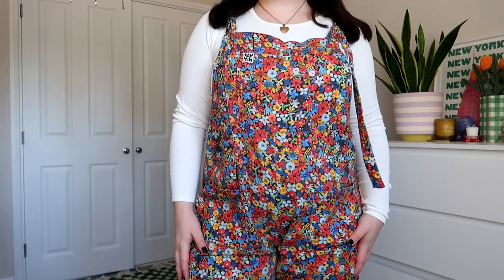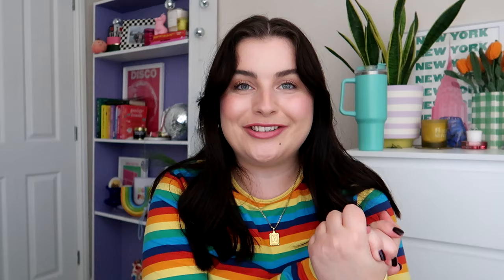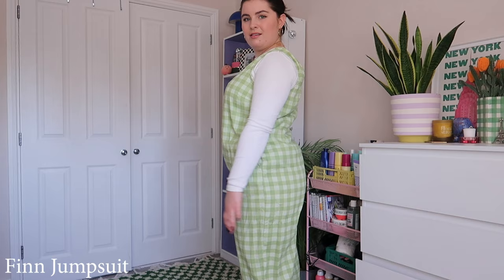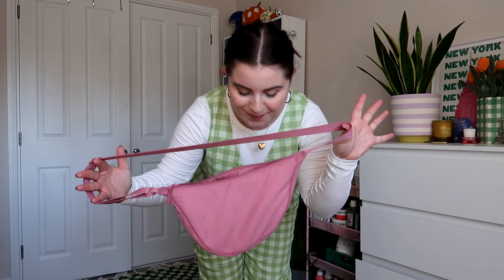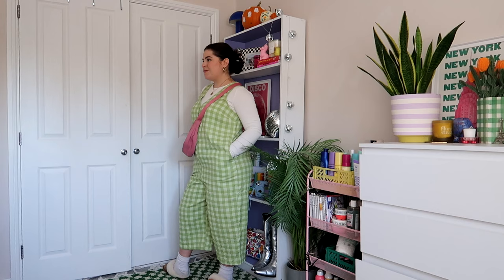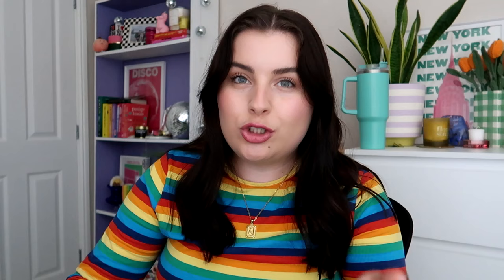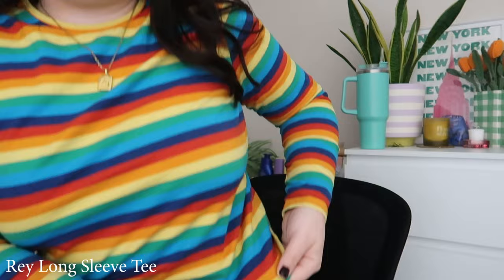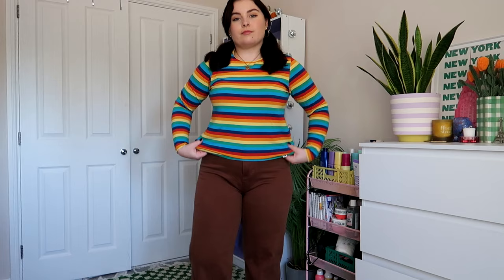MY LUCY & YAK FAVES SO FAR... Midsize Try On & Sizes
Lucy and Yak - my fave brand for 2023 THERE I SAID IT. Honestly if you’re after some gorgeous pieces that serve you a pop of colour you neeeeed to check them out 😭

Below are the items I mentioned in the video!

Socials!